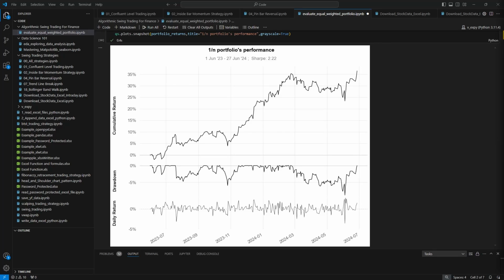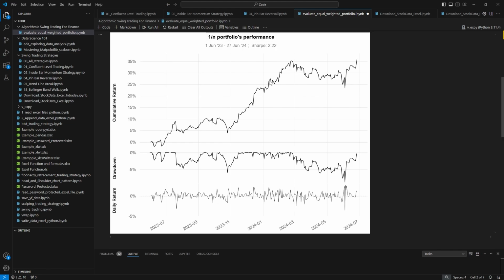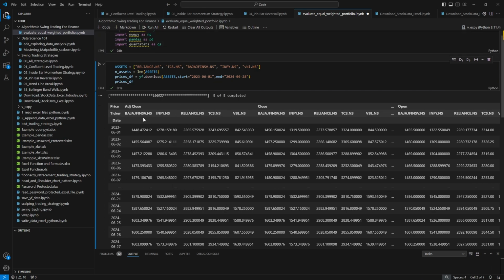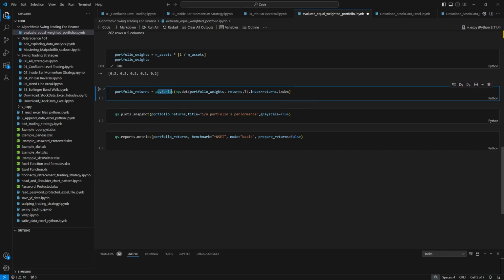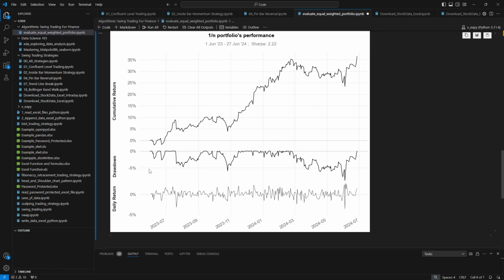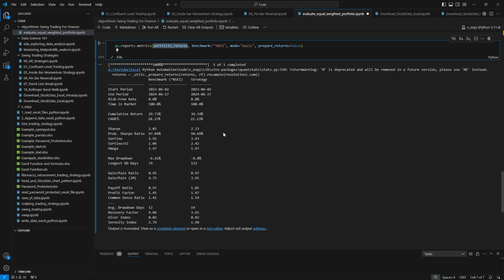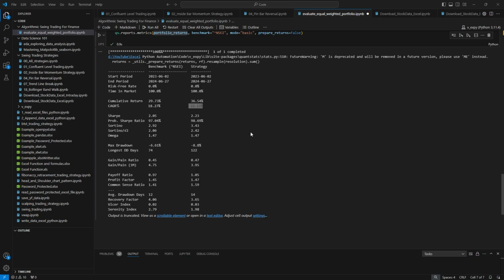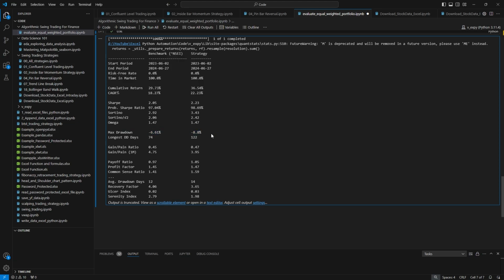Equally Weighted Portfolio vs Index Fund: Performance Comparison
Evaluating and comparing equally weighted portfolio performance with an index fund using Python is a comprehensive topic that involves understanding various aspects of portfolio management, financial analysis, and programming. This summary aims to cover the key concepts, methodologies, and practical applications involved in such an evaluation and comparison.

Introduction

The primary goal of this analysis is to evaluate the performance of an equally weighted portfolio and compare it with an index fund. An equally weighted portfolio is one where each asset has an equal weight, regardless of its market value. In contrast, an index fund is typically weighted based on market capitalization, reflecting the size and influence of each asset within the market.

Data Collection

To begin the analysis, historical price data for the assets in the equally weighted portfolio and the index fund are collected. This data can be sourced from financial databases such as Yahoo Finance, Alpha Vantage, or other financial data providers. The data should cover a significant period to allow for a comprehensive analysis.

Data Preparation

Once the data is collected, it needs to be cleaned and prepared for analysis. This involves handling missing values, normalizing data formats, and ensuring consistency across the dataset. In Python, libraries such as Pandas and NumPy are commonly used for data manipulation and preparation.

Portfolio Construction

The equally weighted portfolio is constructed by assigning equal weights to each asset. This is done by dividing the total investment equally among all the assets. In Python, this can be achieved using simple arithmetic operations and Pandas DataFrames.

Performance Metrics

To evaluate the performance of the equally weighted portfolio and the index fund, several key performance metrics are used. These include:

1. Return on Investment (ROI): Measures the overall return of the portfolio over a specified period.
2. Volatility: Indicates the risk associated with the portfolio by measuring the standard deviation of returns.
3. Sharpe Ratio: Assesses the risk-adjusted return by comparing the portfolio's excess return to its standard deviation.
4. Beta: Measures the portfolio's sensitivity to market movements.

Implementation in Python

Python offers a range of libraries for financial analysis and visualization. Key libraries include:

- Pandas: For data manipulation and analysis.
- NumPy: For numerical computations.
- Matplotlib/Seaborn: For data visualization.
- SciPy/Statsmodels: For statistical analysis.

Comparison with Index Fund

The performance of the equally weighted portfolio is then compared with that of the index fund using the calculated metrics. The comparison involves analyzing the ROI, volatility, Sharpe ratio, and beta of both portfolios.

Practical Applications

Understanding the performance of equally weighted portfolios versus index funds has practical applications for investors and financial analysts. It helps in making informed investment decisions, optimizing portfolio allocations, and developing investment strategies that align with risk tolerance and financial goals.

algorithmic trading
algo trading
tradetron
vwap trading strategy
algo trading algorithms
trading with algo
algorithmic trading algorithms
streakzerodha
trade with algo

inside bar trading strategy
pin bar trading strategy
head and shoulders chart pattern
trading strategy
day trading
option trading
intraday trading
swing trading
algorithmic trading
scalping trading
forex trading strategies
options strategies
price action
tradetron
day to day trading
vwap indicator
best trading strategy
vwap
option strategy builder
selling options
best option trading strategy
macd trading strategy
trading techniques
rsi trading strategy
option selling strategies
straddle option strategy
stock option trading strategies
intraday strategy
best share for intraday trading
btst trading strategy
intraday trading techniques
option trading only
head & shoulders pattern
head shoulder chart
head shoulders chart pattern
indicator rsi